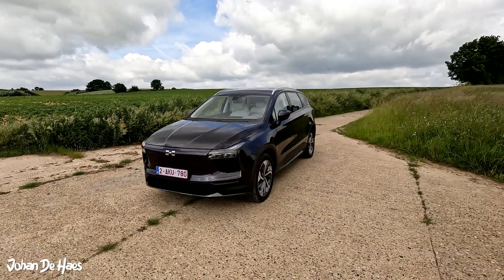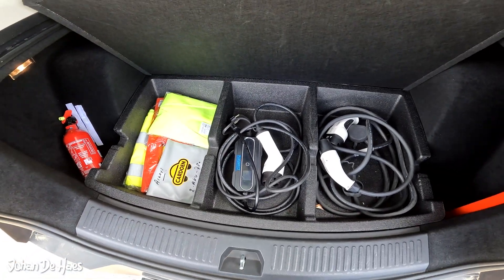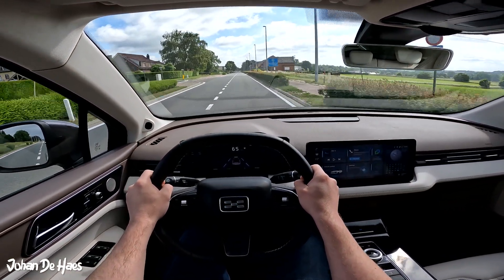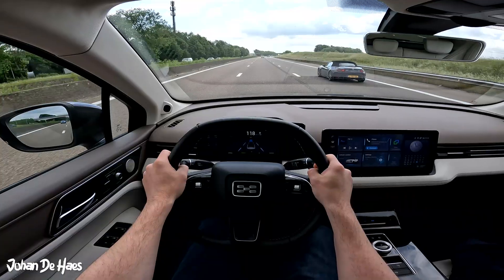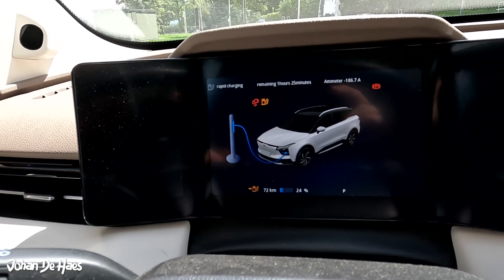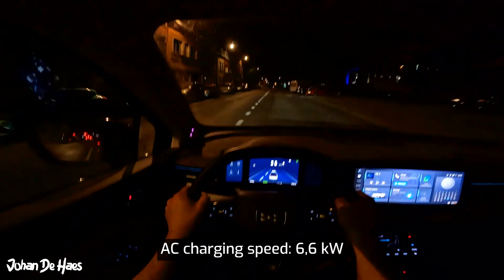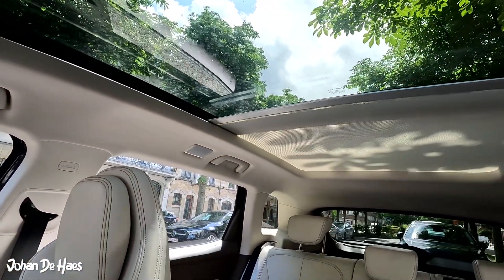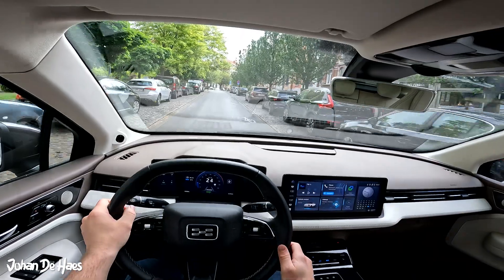AIWAYS U5 RANGE TEST AND FAST CHARGING TEST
AIWAYS U5 range test and fast charging test. I did a range test with the AIWAYS U5 with the 63 kWh battery pack. I will review the range on the highway to find out the minimum range of the AIWAYS U5. I will also do a full range test at lower average speeds to find out the maximum electric range of the electric AIWAYS U5. I will also do a charging test at a DC fast charger to find out how much range you gain after a charging session of 30 min.

🕒  TIMESTAMPS
0:00 intro and useful info about the AIWAYS U5
1:20 lower speed range test
2:40 Highway range test
3:24 DC fast charging Test
5:08 conclusion
6:55 bonus: demo parking

The questions that I asked myself about the AIWAYS U5 that I wanted to answer in this video, were: what is the real life minimum range of the AIWAYS U5? What is the real world maximum range of the AIWAYS U5 with the 63 kWh battery? I also wanted to know what is the charging time of the AIWAYS U5 at a fast charger?

🚗 TECHNICAL SPECS OF THE TEST CAR:
Aiways U5
Prime spec
Range: 400km WLTP
Battery Capacity: 63 kWh
Weight: 1770 kg
Power: 150 kW / 204 HP
Max. Torque: 310 Nm
Boot volume: 432 l - 1555l
0-100 km/H: 7,5 sec
AC charging speed: 6,6 kW
AC charging time 0-100%: 10h
DC Charging speed: 90 kW
DC Charging time 20%-80%: 35 min.

More info about this car such as results of my range test on my website in English and Dutch

💰PRICES IN BELGIUM
Price Aiways U5 Xcite spec in Belgium: € 39.628
Price Aiways U5 prime spec in Belgium: € 46.312